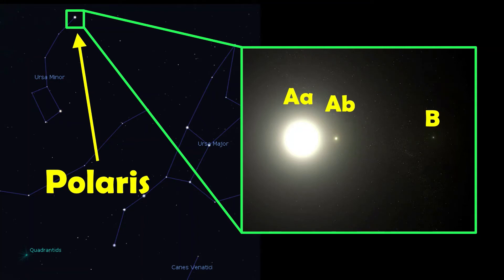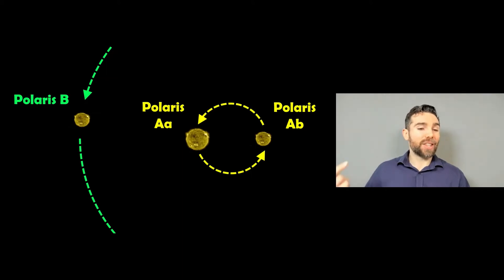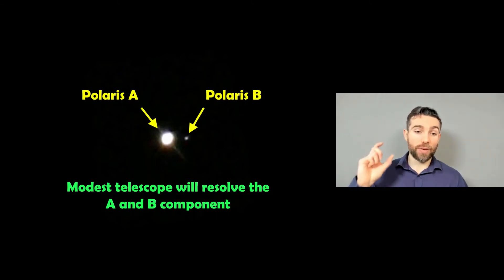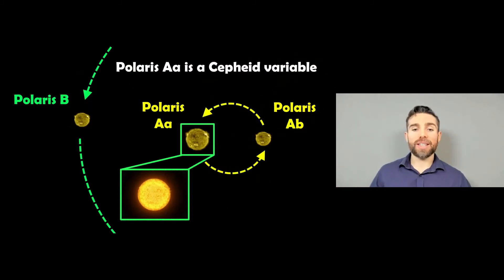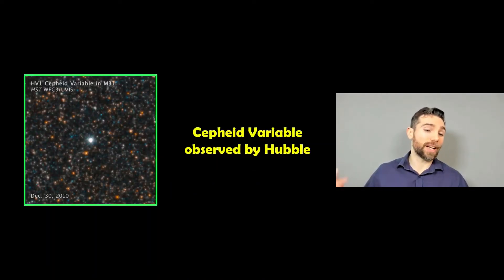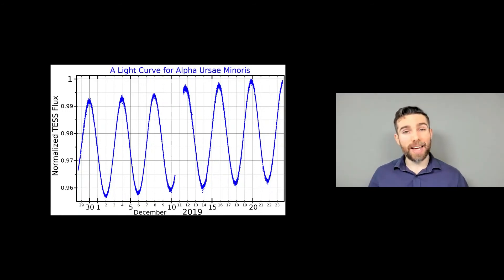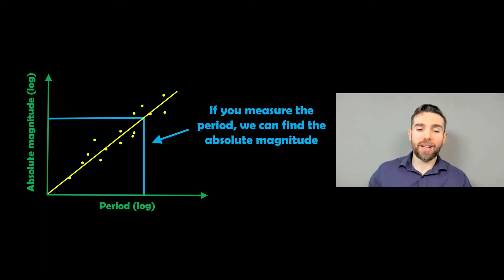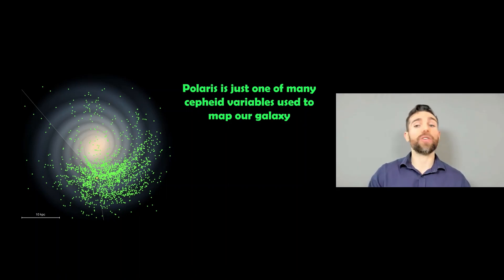The North Star Polaris Is A Pulsating Triple Star System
Welcome, my name is Phil, and in this video I discuss how our North star Polaris is actually a triple star system.

The north star Polaris is an important star in the northern hemisphere due to its location at the north celestial pole. However, it is also a triple star system with the inner largest star (Polaris Aa) and the outer star (Polaris B) being easily resolvable with even a modest telescope. Only the most powerful telescopes, like Hubble, can resolve the third star (Polaris Ab) in the system.

The primary star, Polaris Aa is also a pulsating Cepheid variable star. Cepheid variable stars have a relation to the period of pulsation and their absolute magnitude. We can easily measure the period as the time taken for the star to go through one cycle of varying brightness. We can then find the absolute magnitude, which is how bright the star would be from some standard distance. As we know the apparent magnitude we can then calculate a distance to the star.

Polaris is one of many variable stars that have been used to map out the Milkway galaxy.